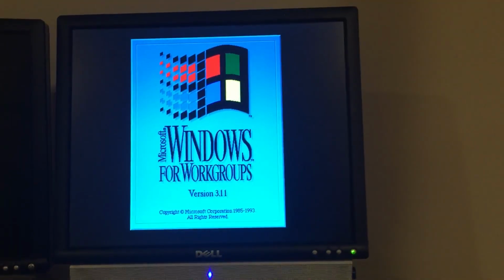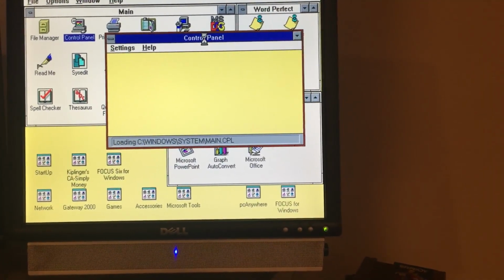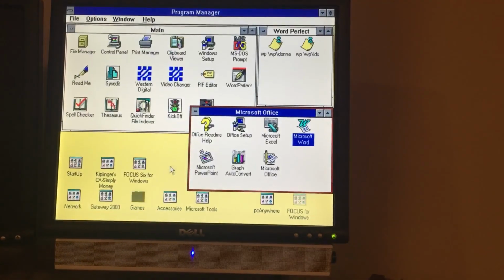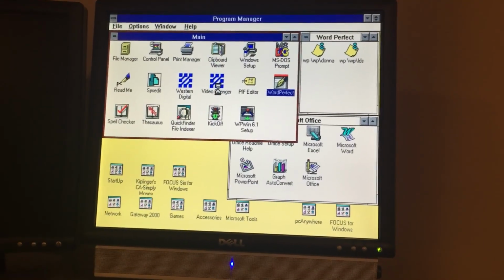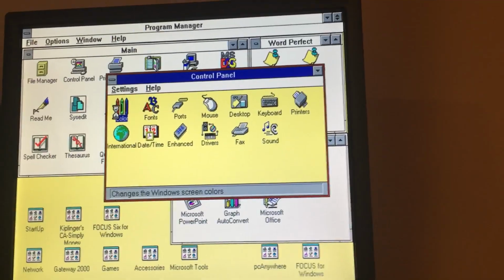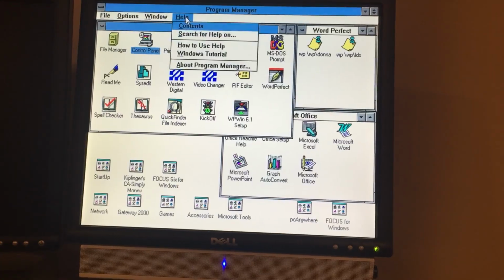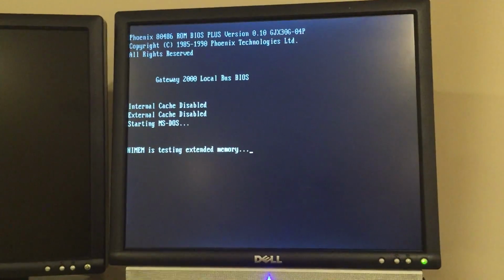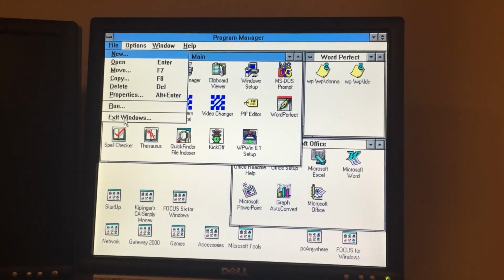Reliving the 90s: Booting Windows 3.1 on a Gateway 2000 4DX2-66V